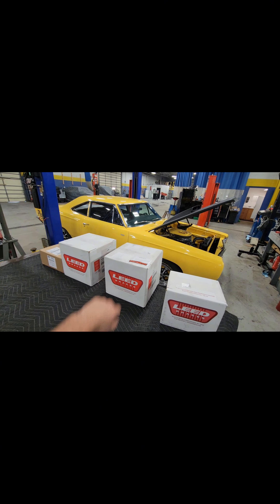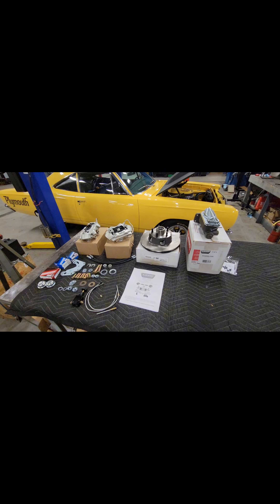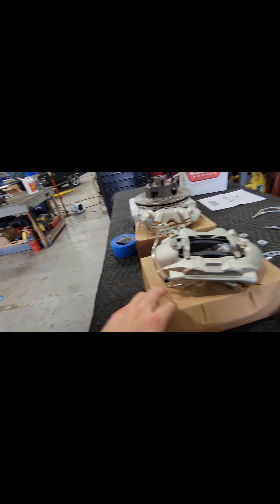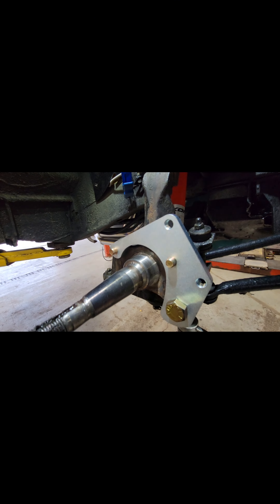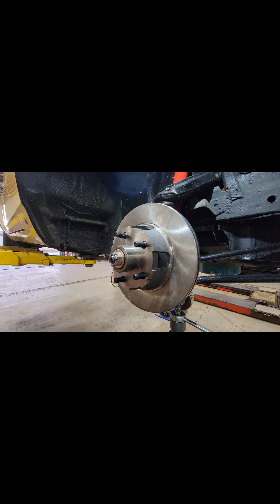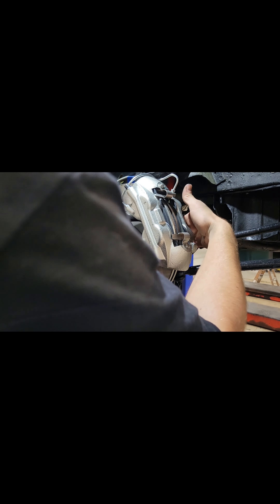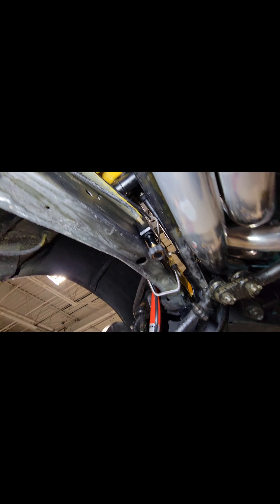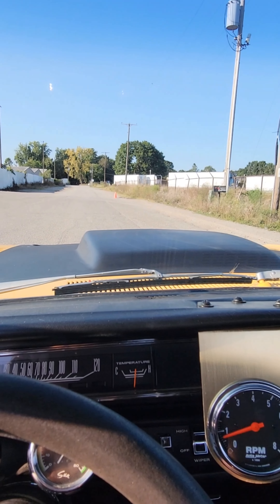We Upgraded The Brakes On Our Road Runner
68 Plymouth Road Runner with stock drum brakes received a 4 piston disc brake upgrade from @LEEDBrakes .